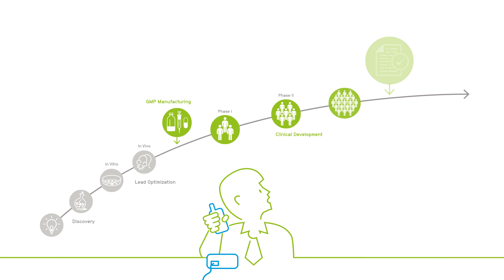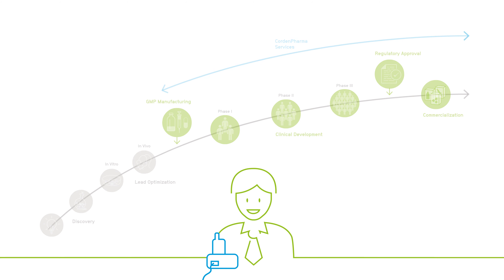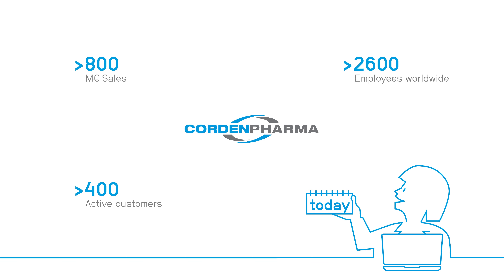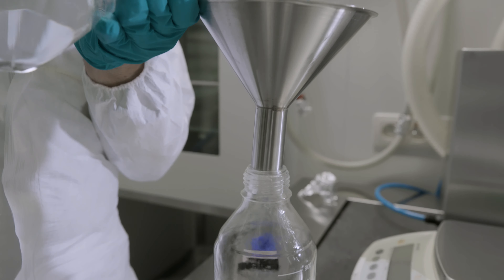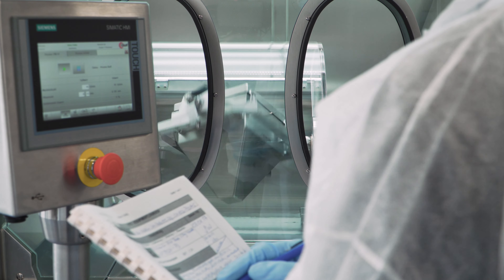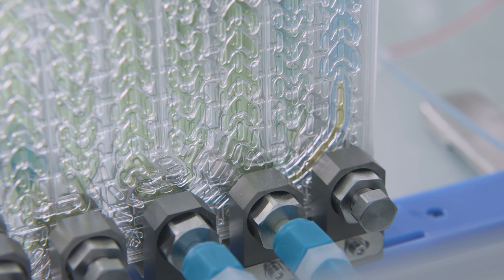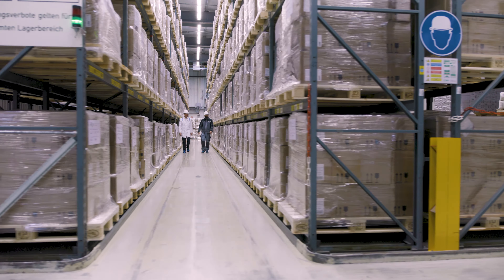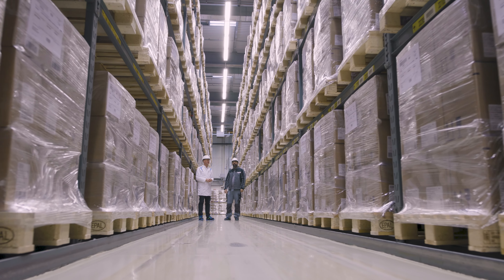CordenPharma - Your Full-Service CDMO for Integrated Supply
As your ONE PARTNER CordenPharma provides you with an integrated solution spanning all product life cycle stages, from preclinical to commercial, supported by dedicated regulatory and project management services.